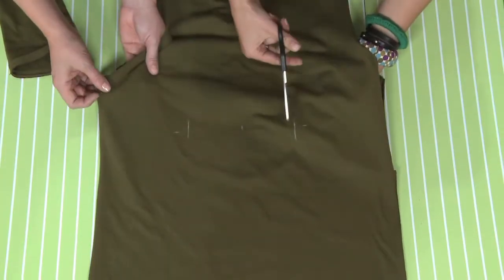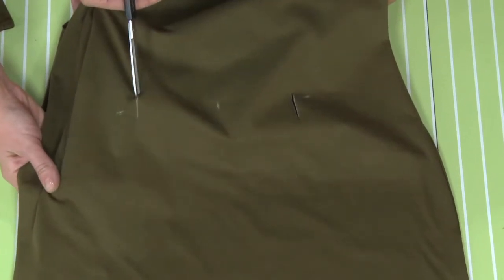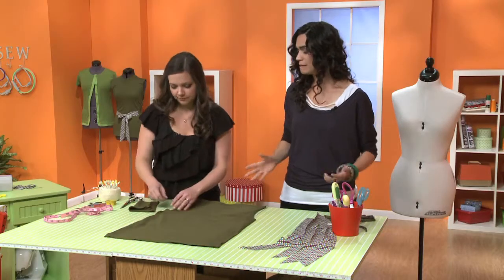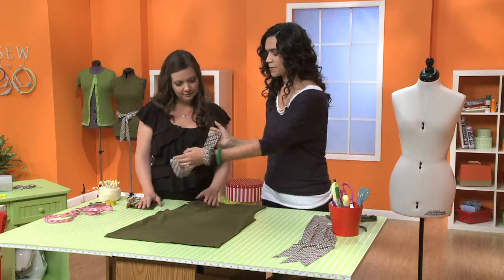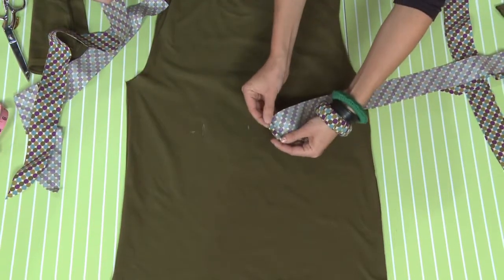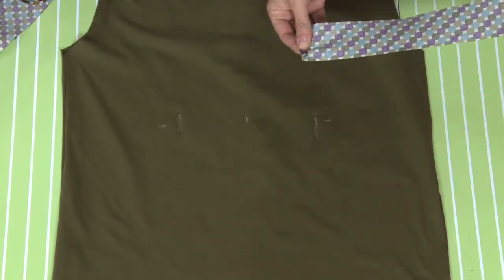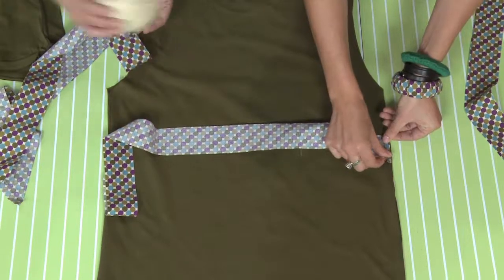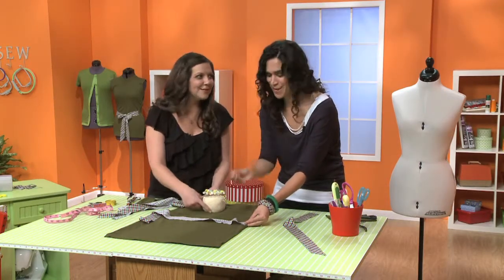Learn How to Turn a T-shirt into a Fashionable Top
to learn how to turn a t-shirt into a fashionable top.

Megan Nicolay shows how to transform the tshirt in 2o minutes easily. This is part of Craft Daily's new online sewing class series which can be viewed on our site below: